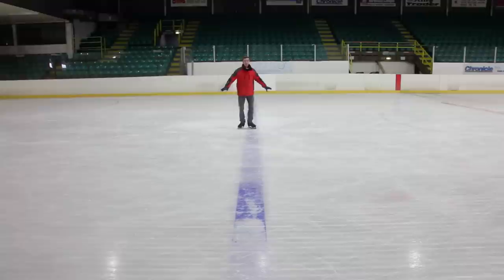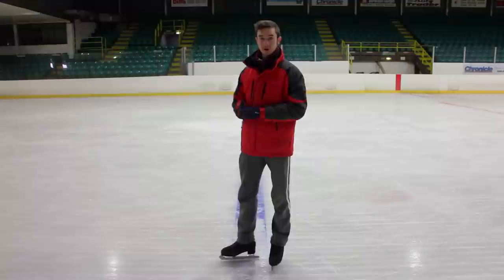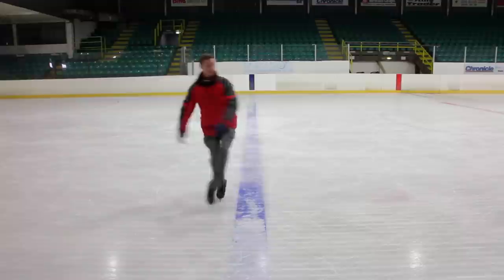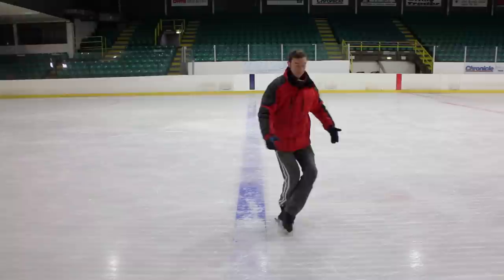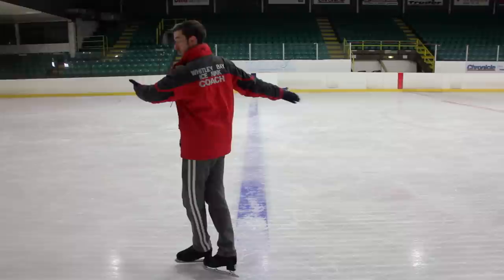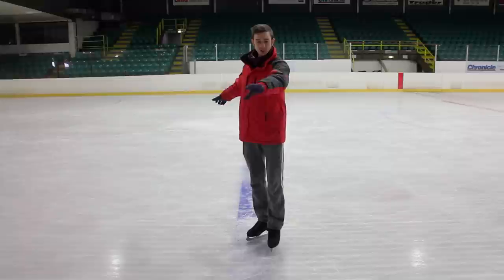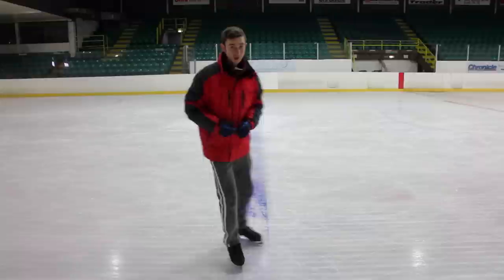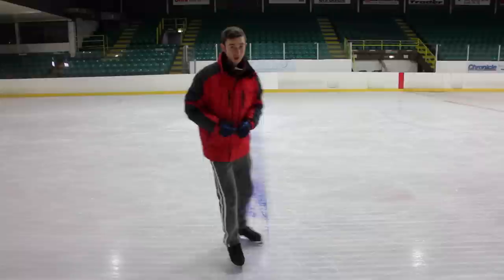HOW TO DO A LOOP JUMP | FIGURE SKATING ❄️❄️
Music from iMovie sound effects.

∆ MUSIC NEEDED! ∆ If you have a band or know a band that would like exposure I'm always looking for licence free music for my movies! Please get in touch here! -